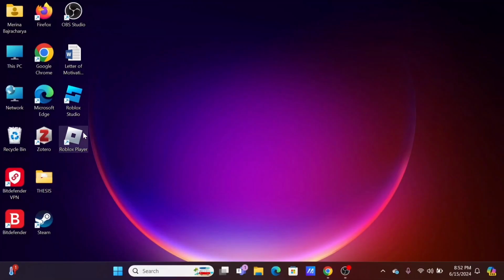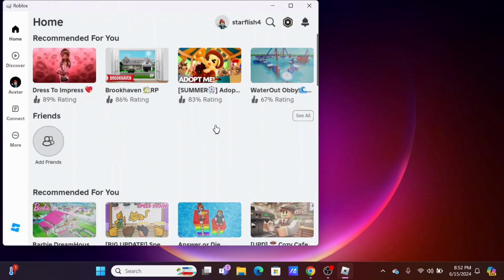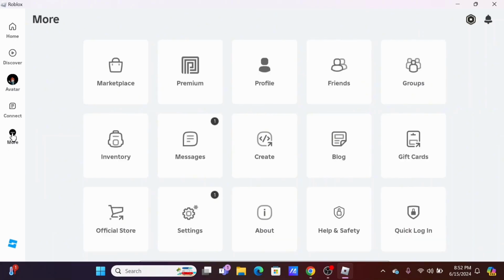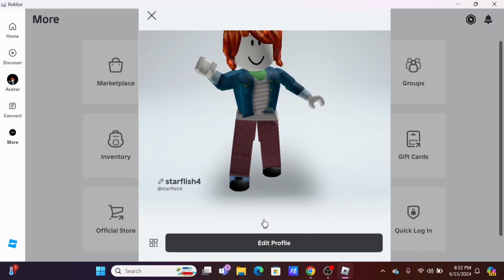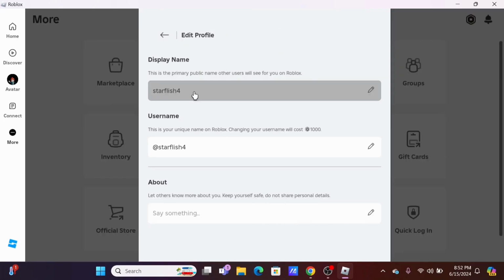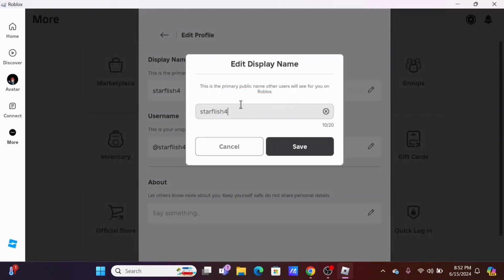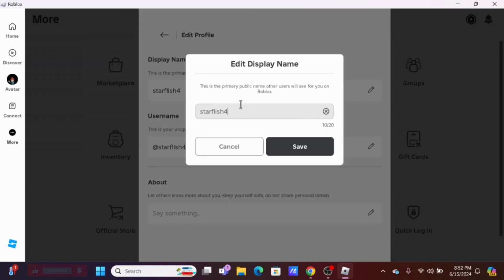How to Change Display Name on Roblox 2024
Want to update your display name on Roblox? This step-by-step guide for 2024 shows you how to change your display name on Roblox to personalize your profile.

In this tutorial:
0:00 - Introduction
0:05 - How to Change Display Name on Roblox (STEP-BY-STEP GUIDE 2024)

Discover how to modify your Roblox display name. This video provides detailed instructions on accessing your Roblox account settings, navigating to the profile section, editing your display name, and saving changes to reflect your desired username.

Learn how to easily update your display name on Roblox and showcase your unique identity!